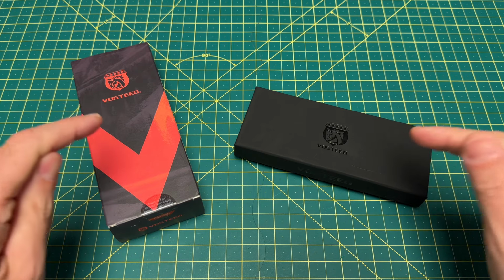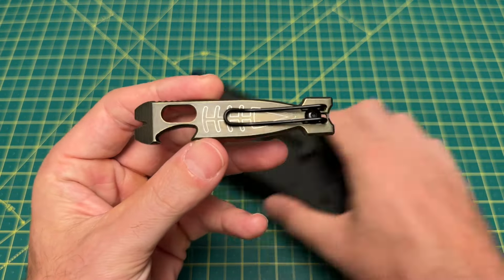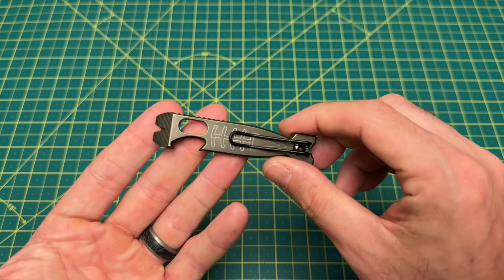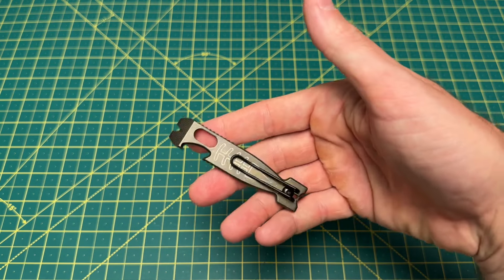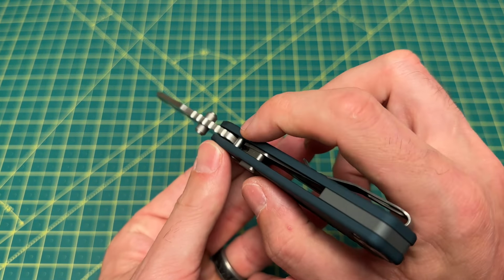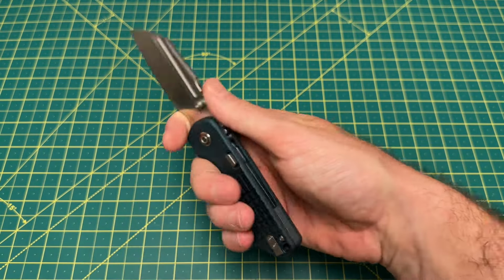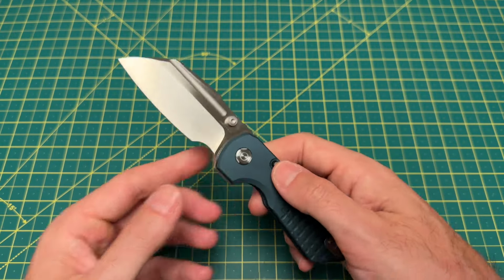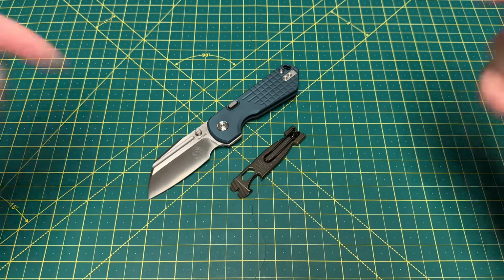TWO AWESOME NEW PRODUCTS coming from one of my favorite companies!! Crazy good value here!! 🤯🔥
This EDC knife and gear review takes a look at an excellent EDC knife and pry bar. This EDC knife is made with quality materials and boasts attractive aesthetics with great action. This EDC knife would be a perfect addition to any man or woman’s EDC knife and gear collection.